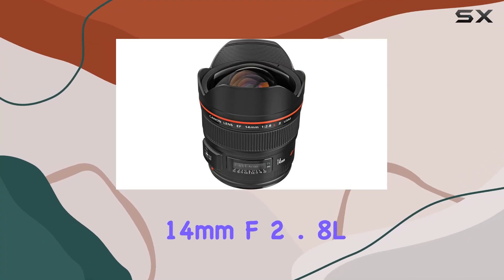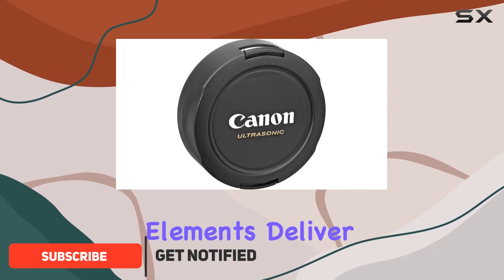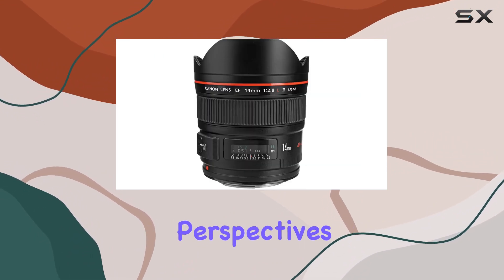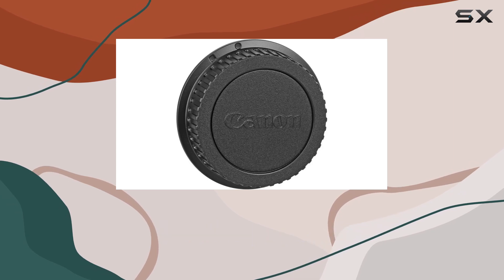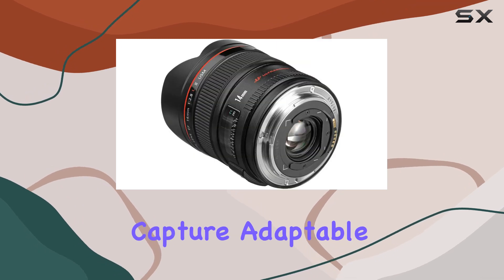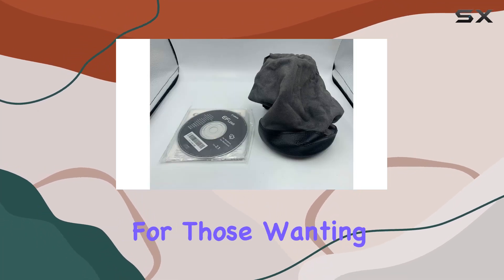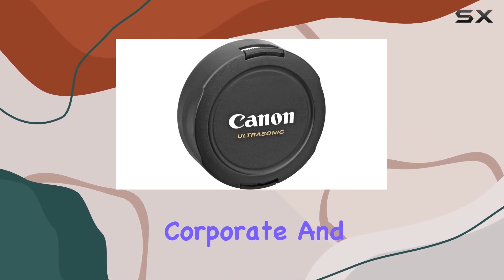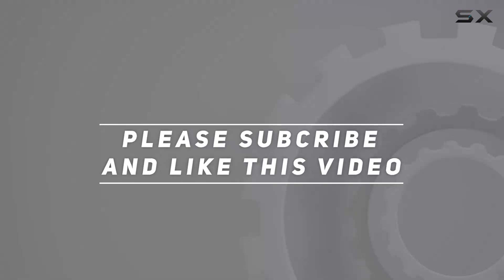Canon EF 14mm f/2.8L II USM Lens Review - Superior Wide-Angle Performance?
0:00 Intro
0:06 Review

Things that we mentioned in this video:
Canon EF 14mm f/2.8L : B000V5P94Q